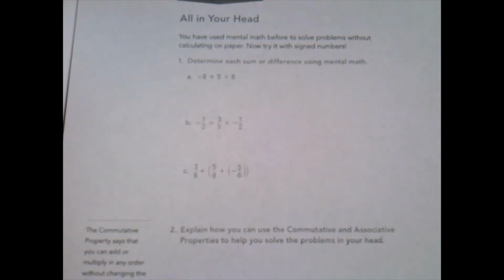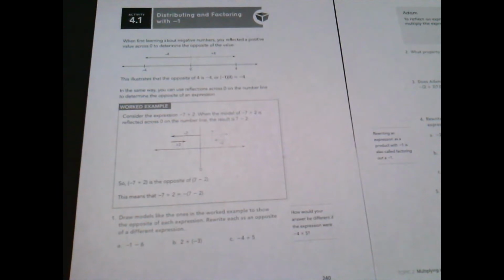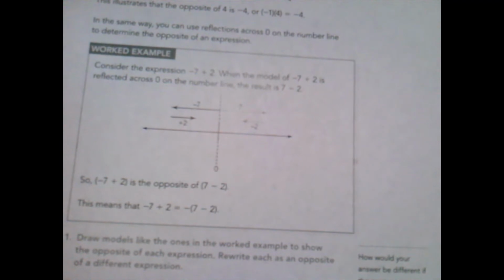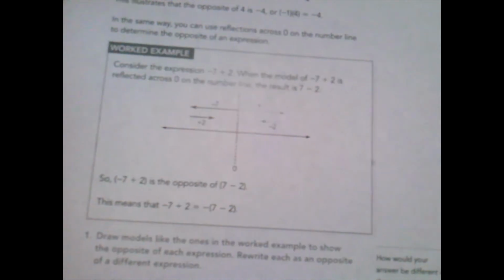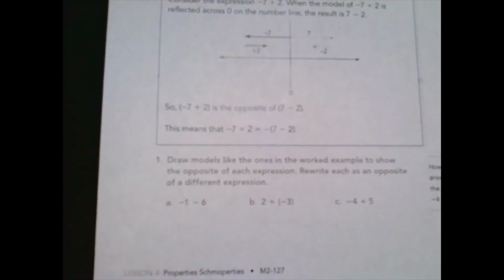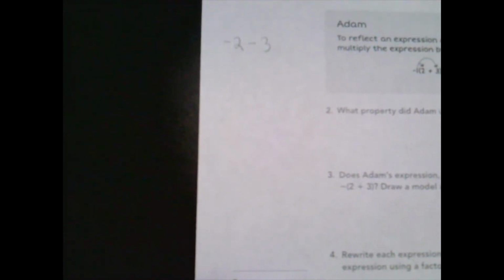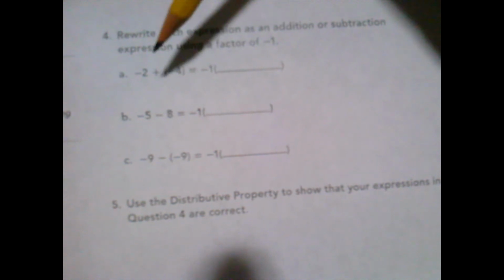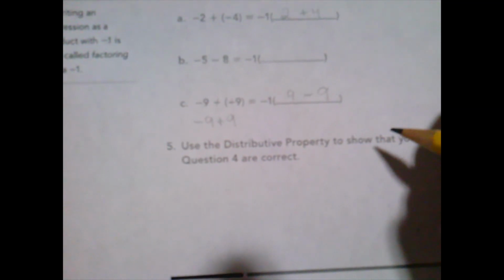Number Properties 4.1 : Distributing and Factoring with -1